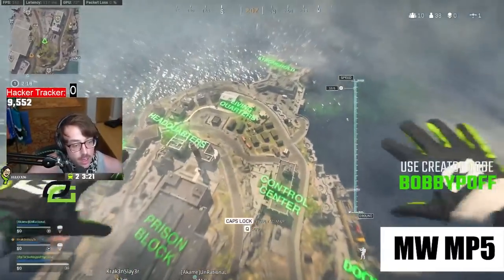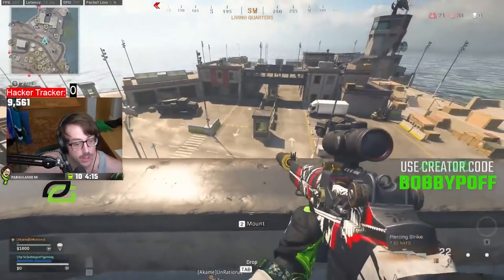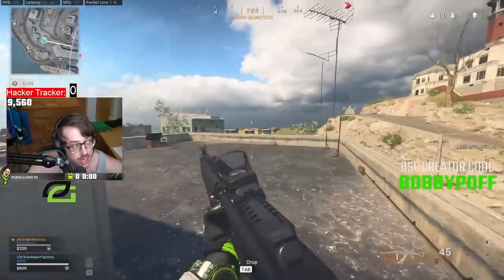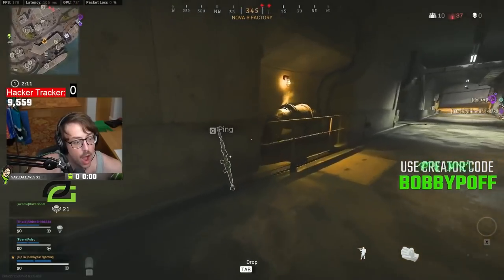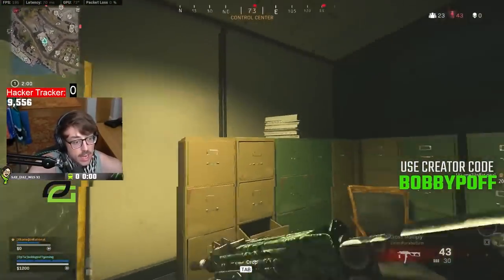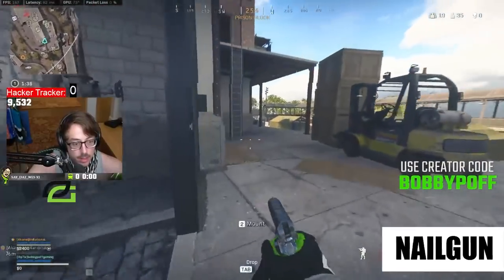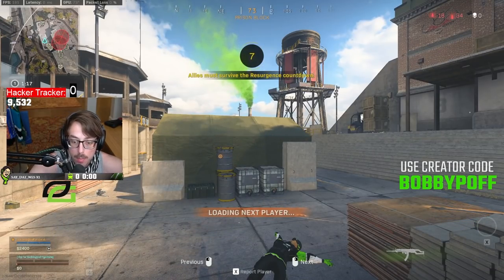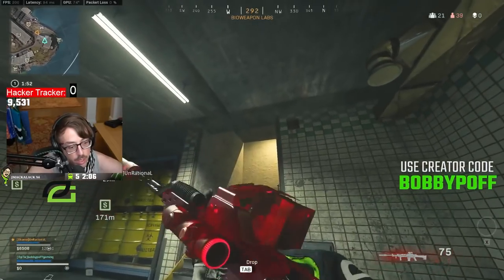GET ALL OF THE BLUEPRINTS BEFORE IT'S TOO LATE | Call Of Duty - Warzone